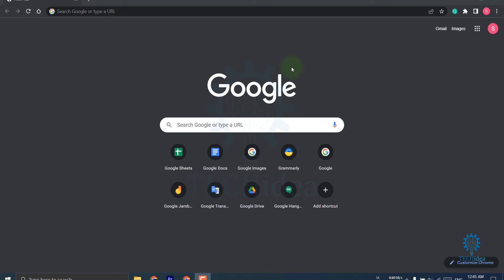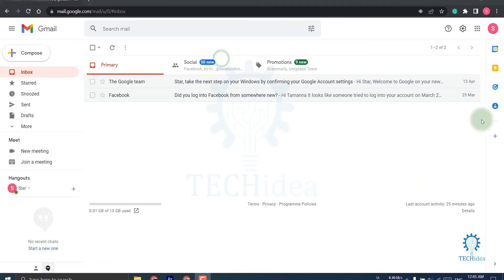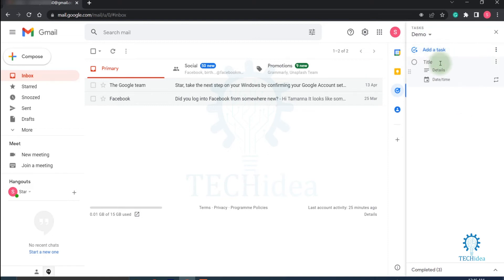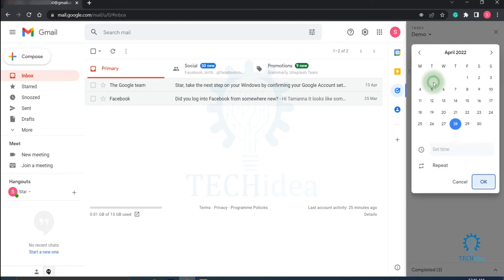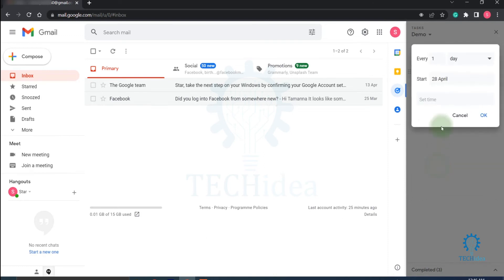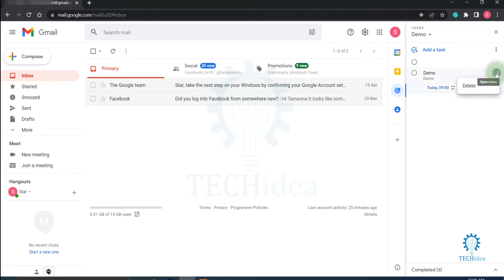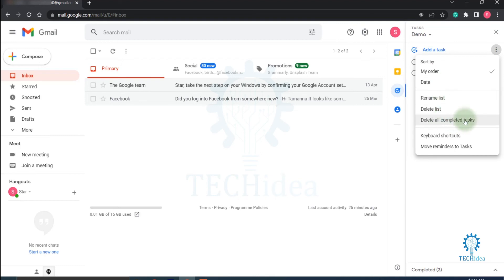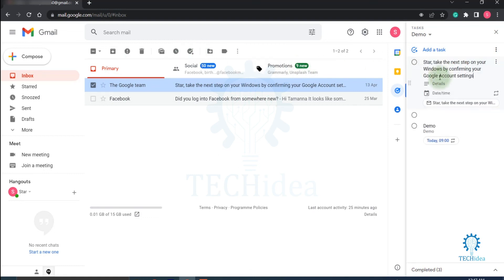How to Use Google Tasks 2025 [New Method]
How to Use Google Tasks